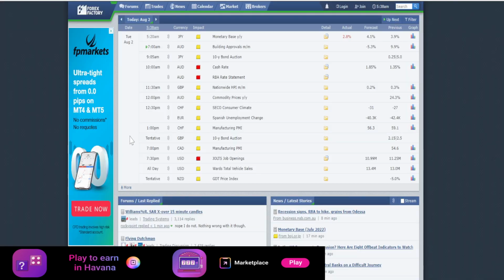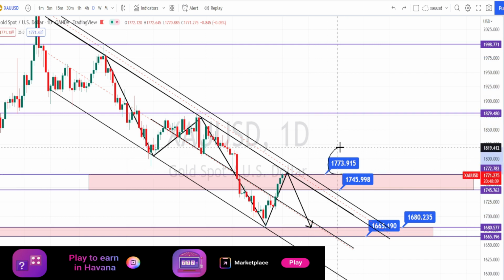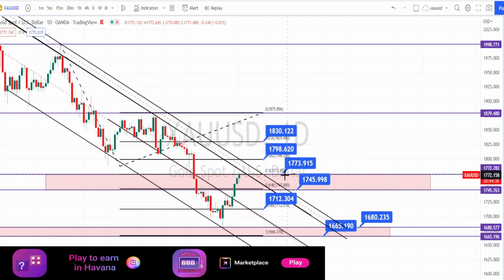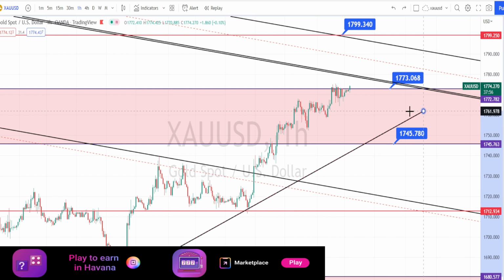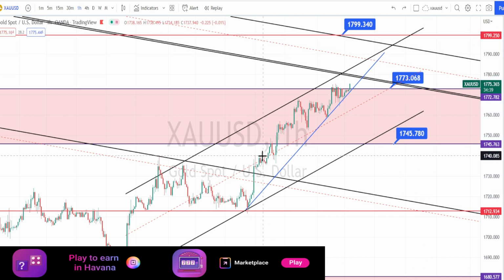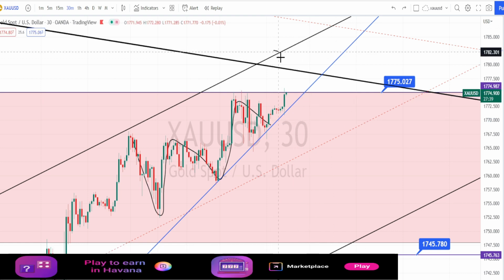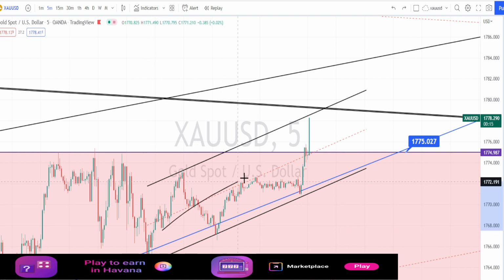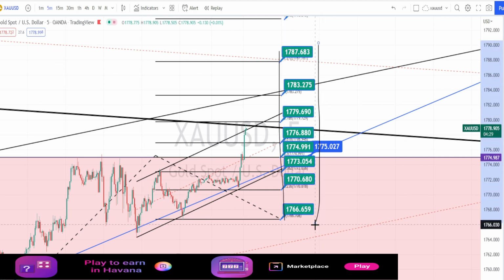XAUUSD | 02 TUE | XAUUSD Analysis today | xauusd trading strategy | XAUUSD CHART | XAUUSD NEWS AUG